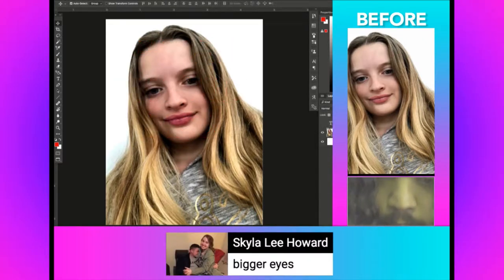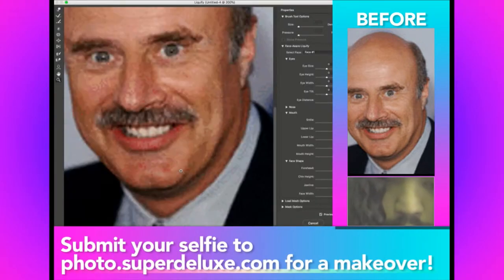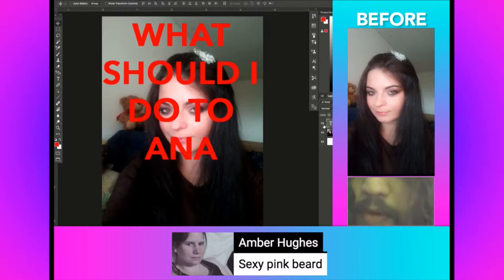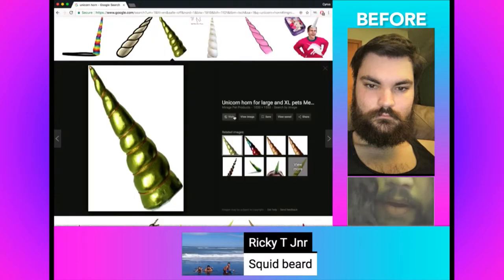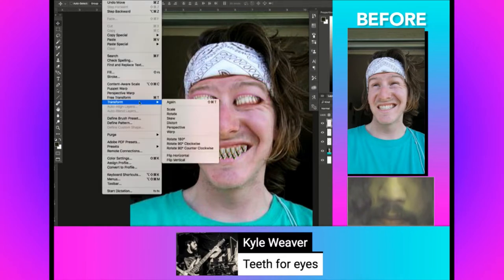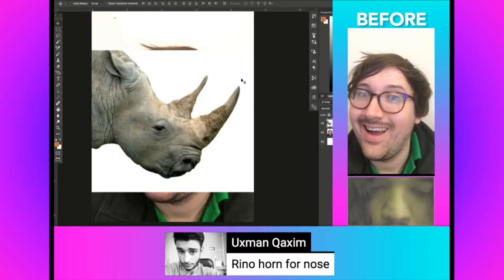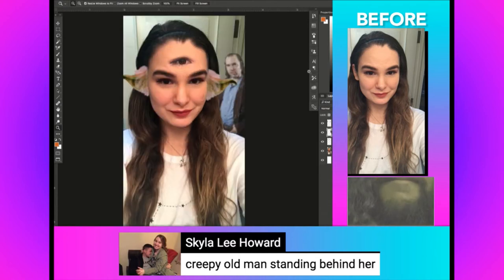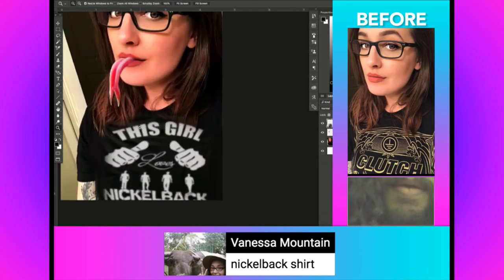Photoshop Makeover S01E01, but with the guy inverted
that's jsut like, about it??